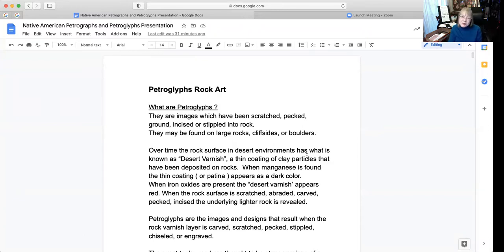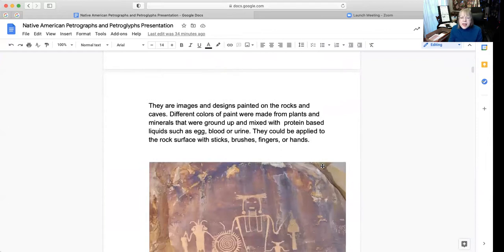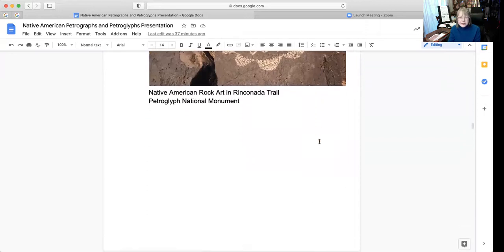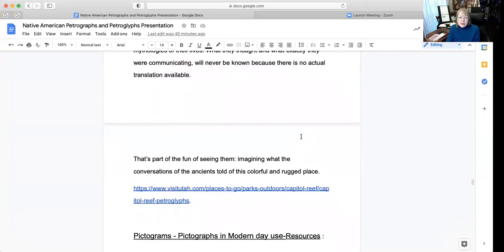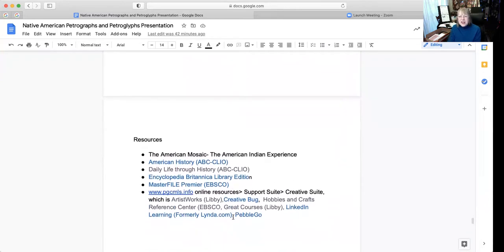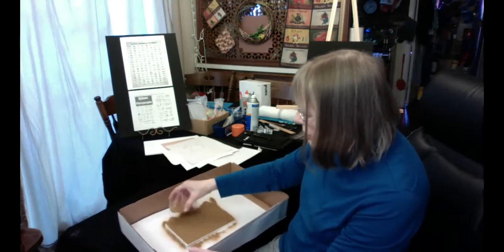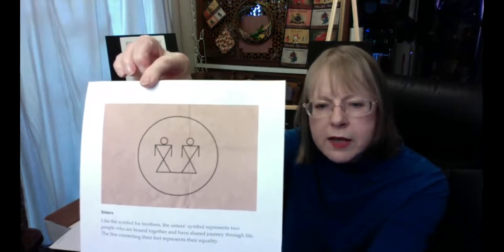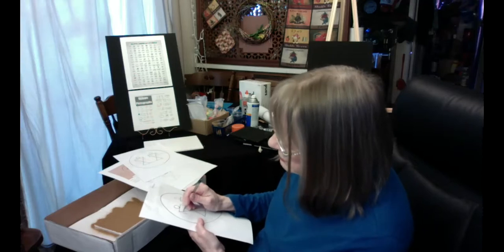Craft and Create: Native American Inspired Sand Painting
Learn the history of Native American sand painting, create your own sand painting inspired art. Step by step instruction with the suggested materials.